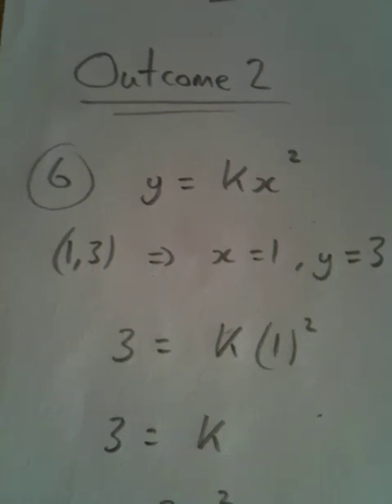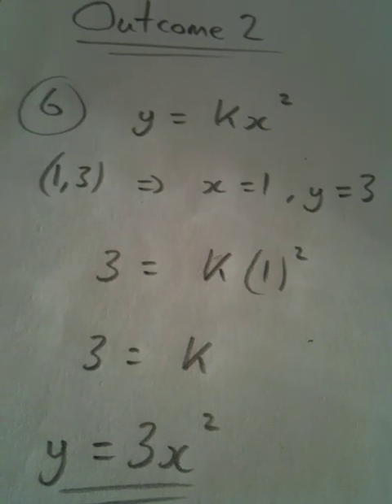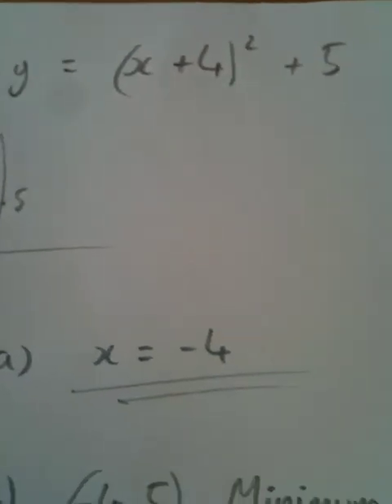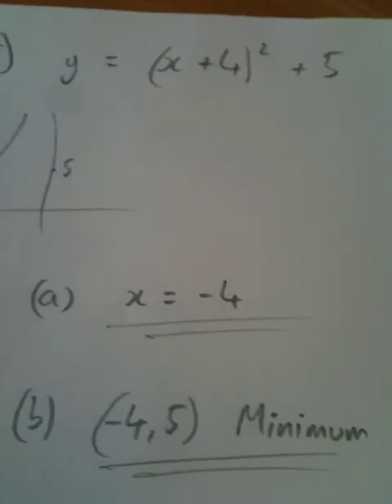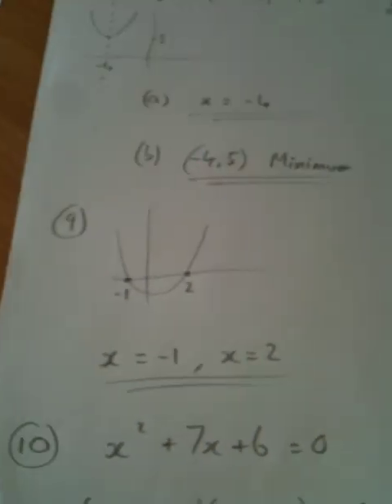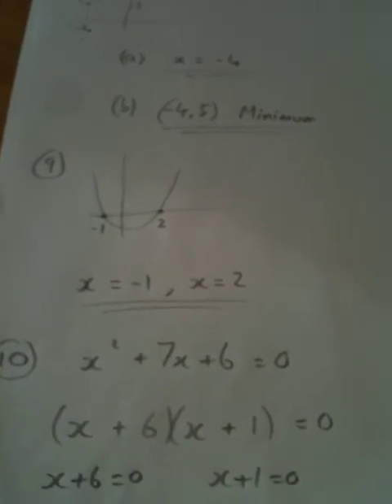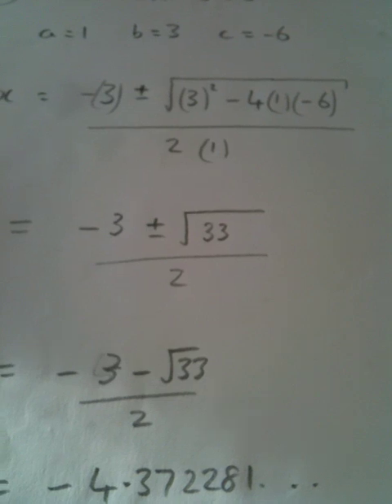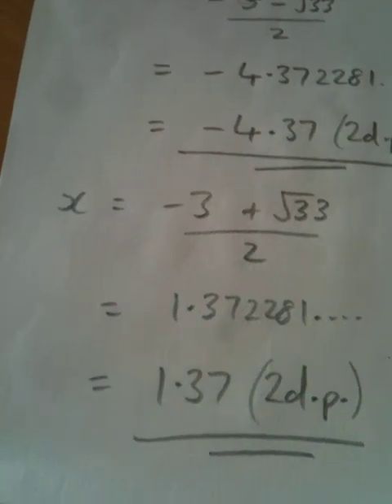Intermediate 2 Maths NAB 3 Outcome 2 TeeJay